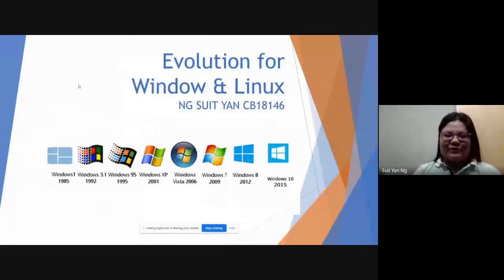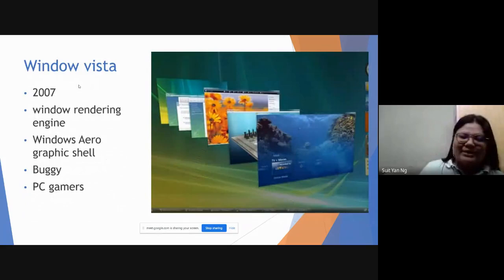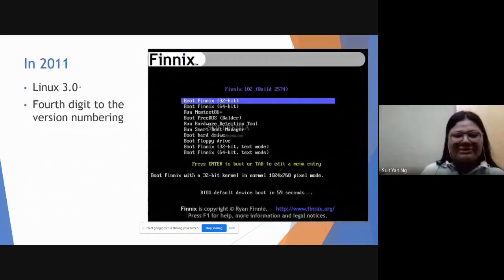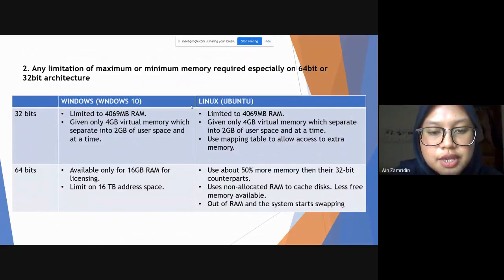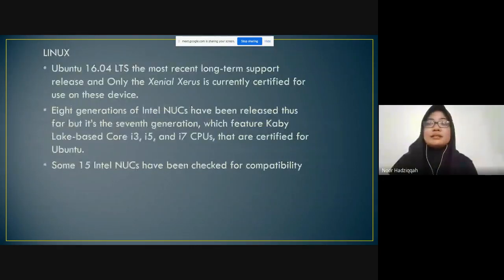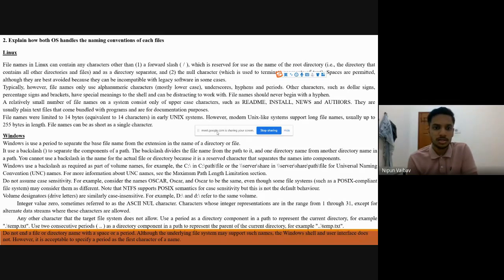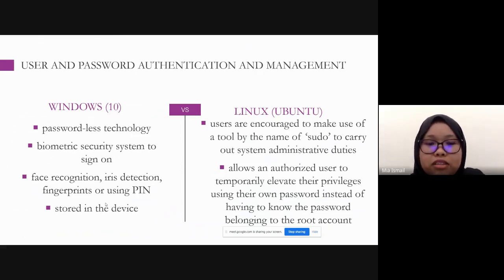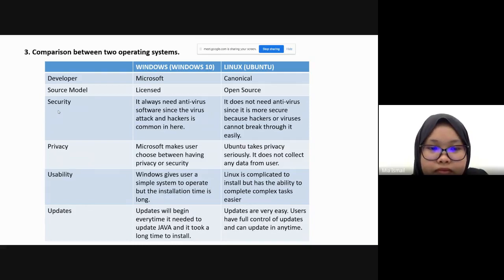Project Group 3